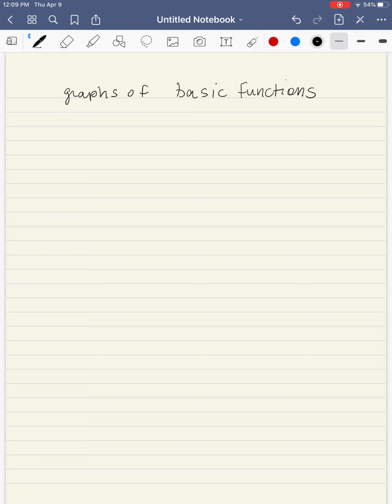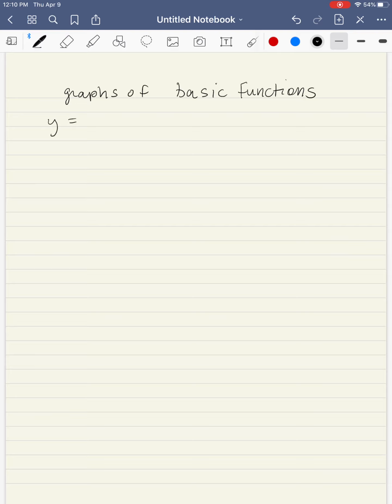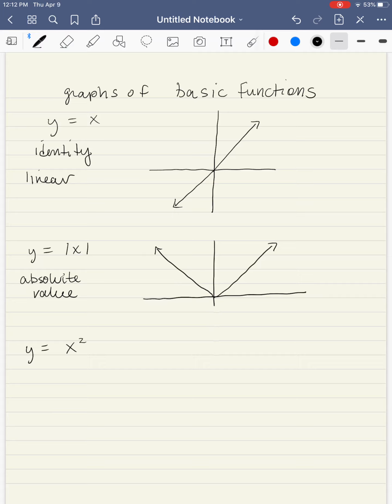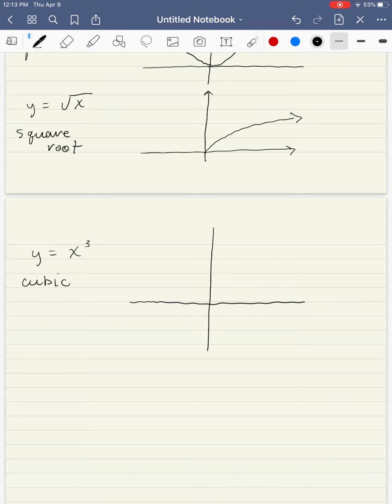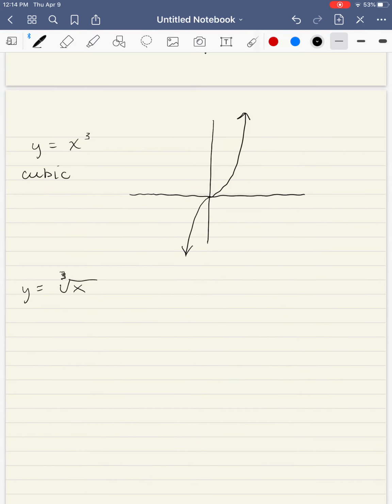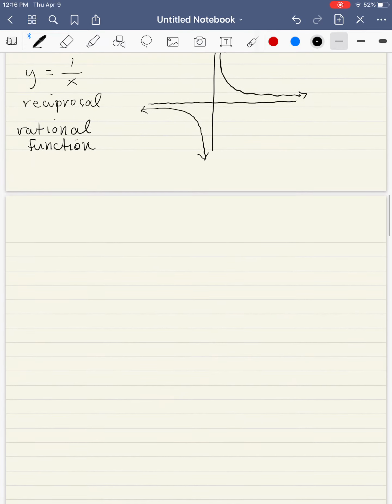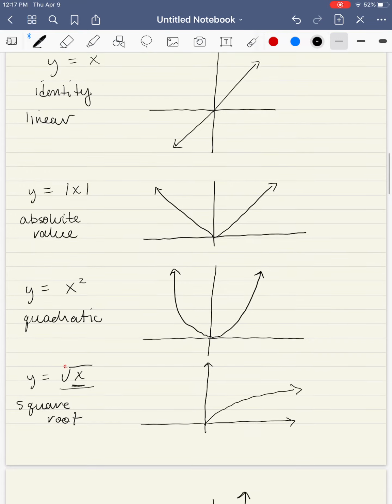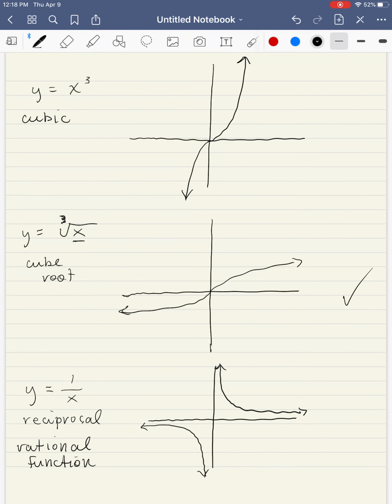Graphs of basic functions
Recognizing and graphing some basic functions.